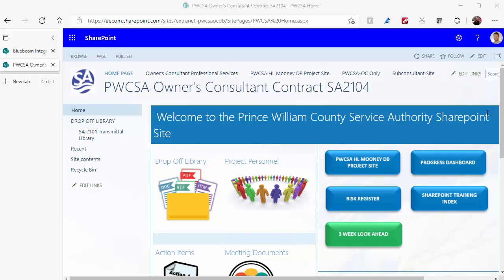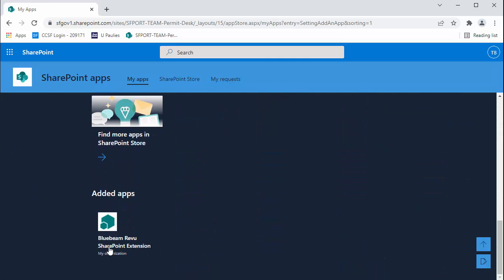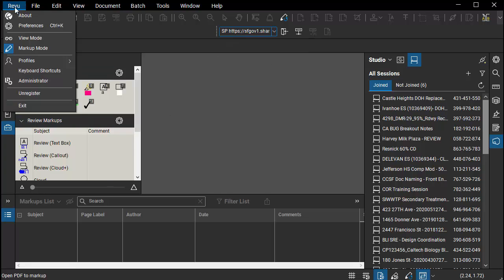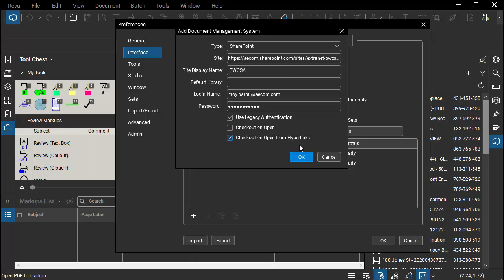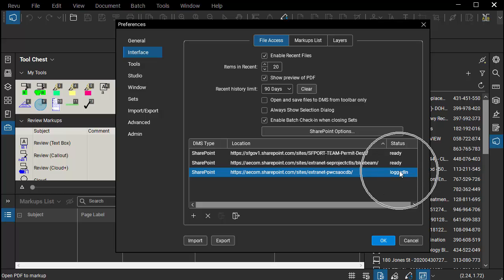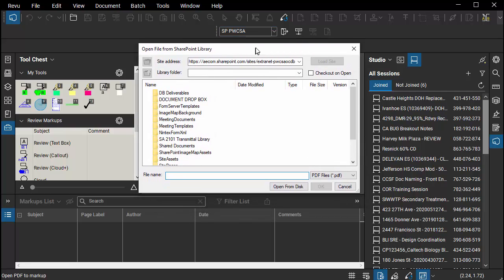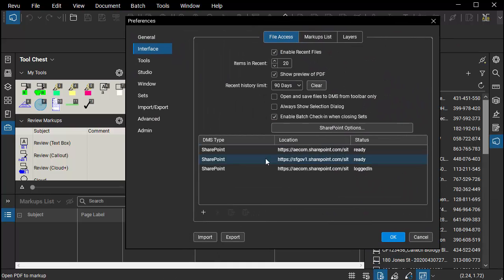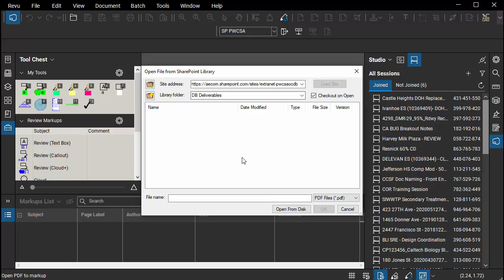SharePoint setup in Bluebeam V20, V21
Links:

Installing the SharePoint integration app (to open files directly from SharePoint) and understanding the difference between the SharePoint Add-In and the Extension: